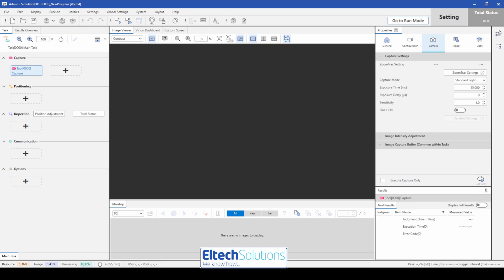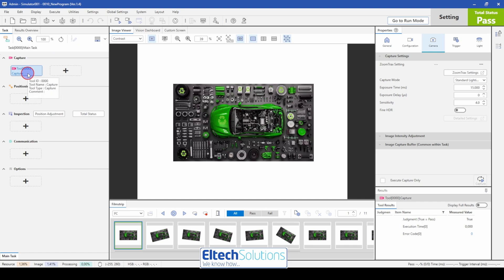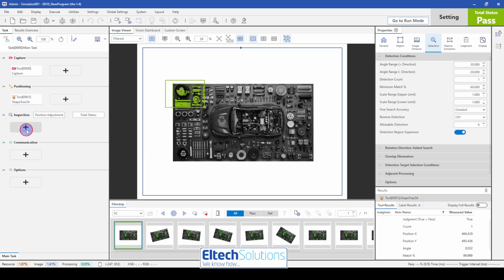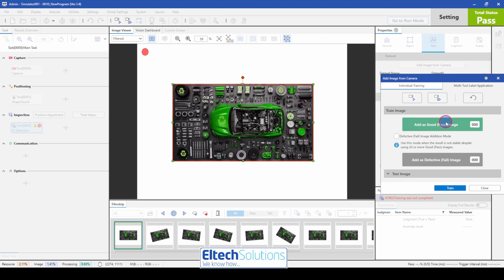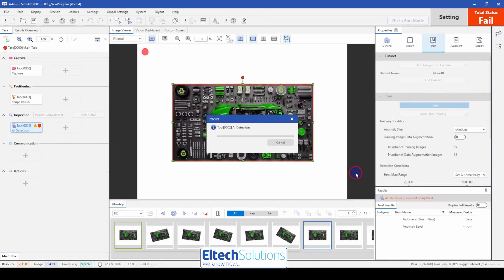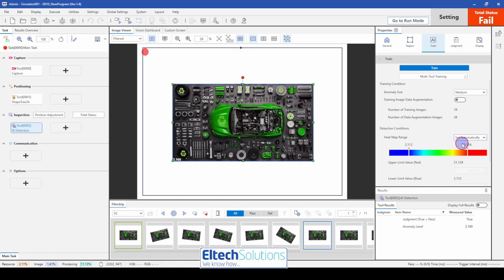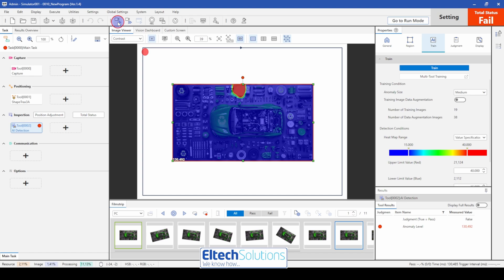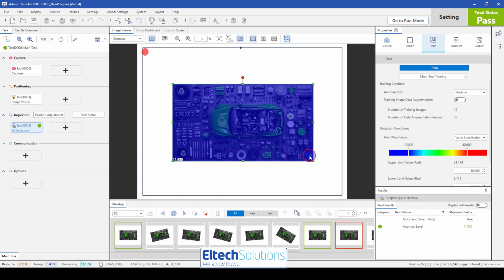Keyence VS AI Detection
This demo is about Keyence machine vision system called VS.
The function AI-Detection will be shown.